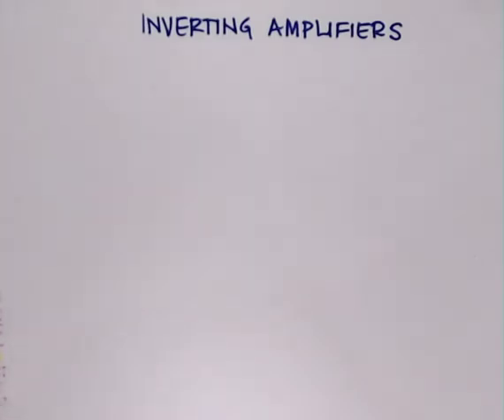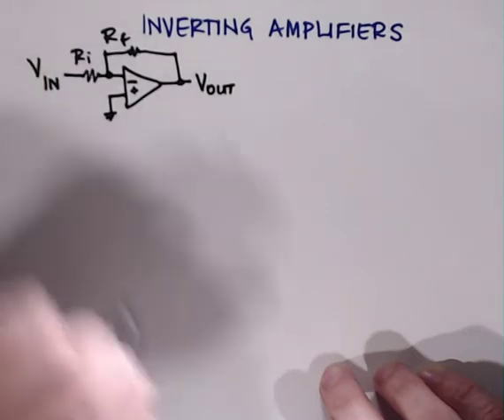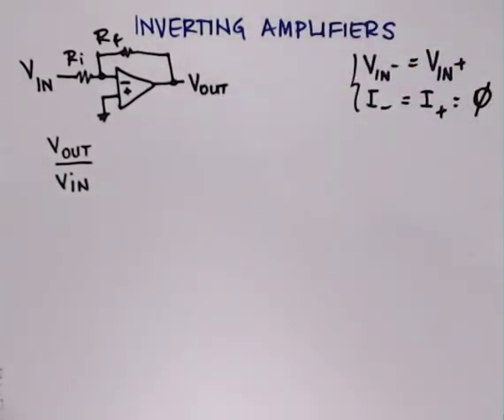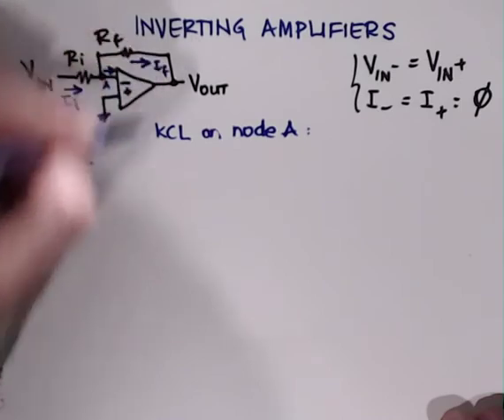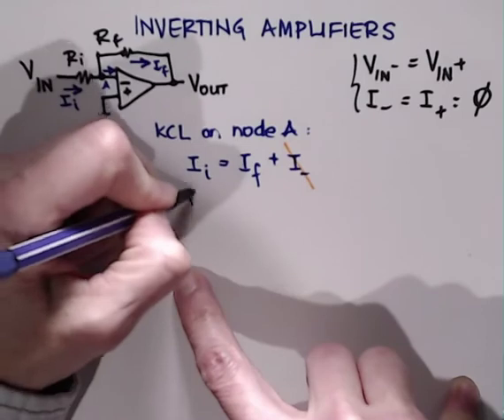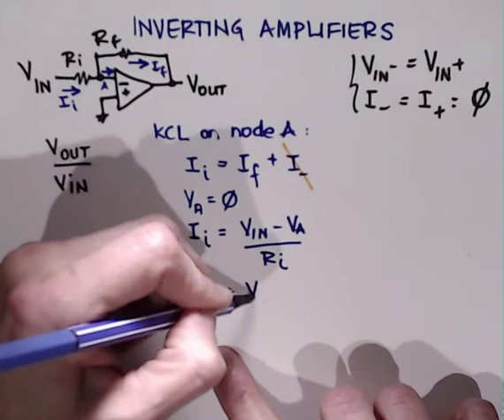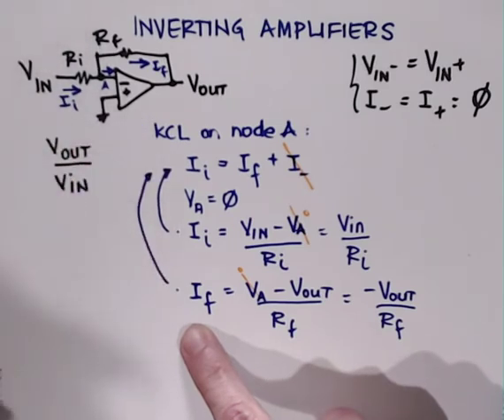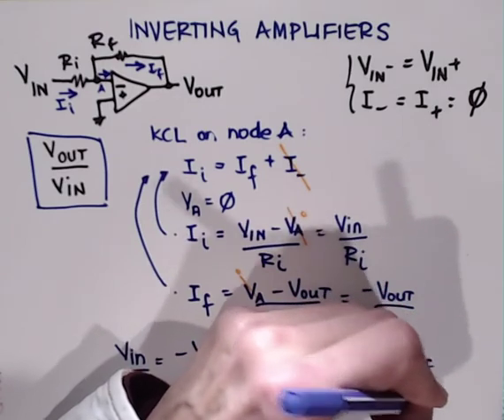invertingamplifier, cropped to size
I am trying to upload this (hopefully better!) version of the inverting amplifier 4 minute video.